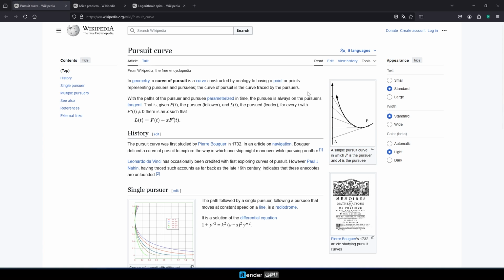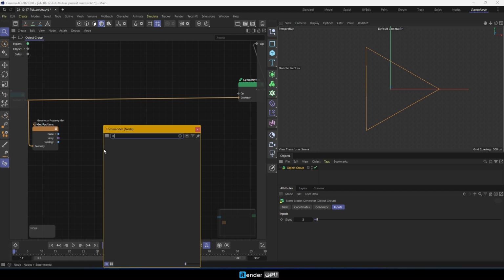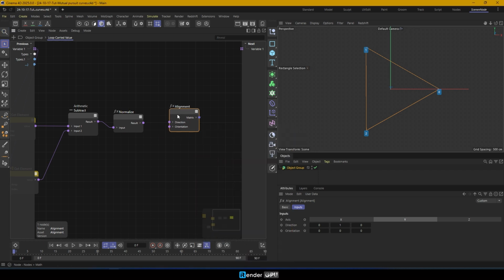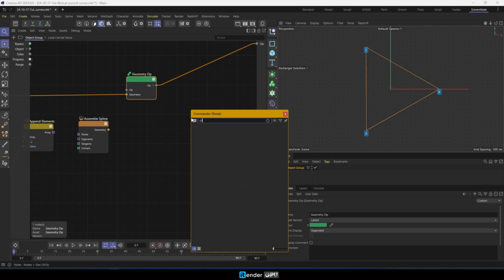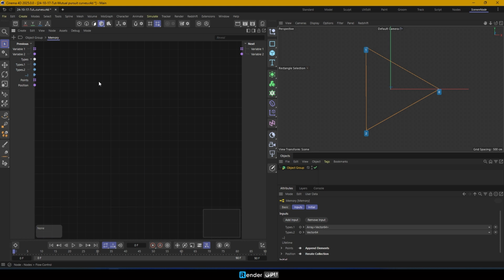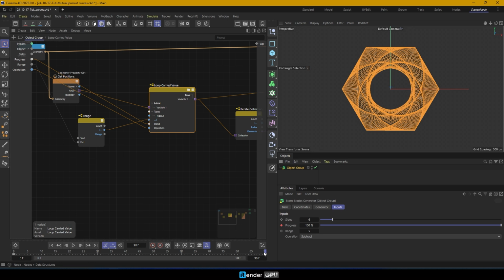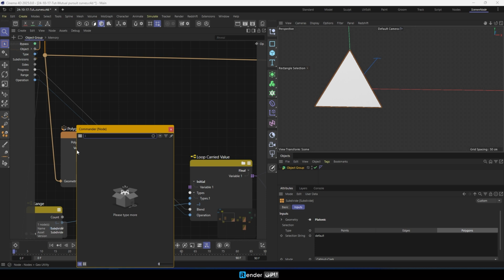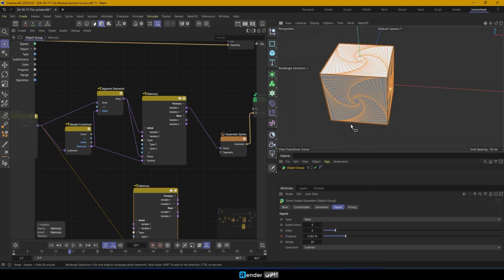Mutual Pursuit Curves with Scene Nodes (Cinema 4D) | Tutorial | iRender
Mutual Pursuit Curves with Scene Nodes (Cinema 4D) | Tutorial

Today, we’re exploring the fascinating concept of pursuit curves. A mutual pursuit curve represents the trajectories of points as they chase each other at a constant speed. Let’s recreate these mutual pursuit curves in 2D and 3D using the Scene Nodes in Cinema 4D.

00:00 Intro
00:58 2D Pursuit Curves
10:17 3D Pursuit Curves
13:13 Keep creating!
iRender - Happy rendering
International